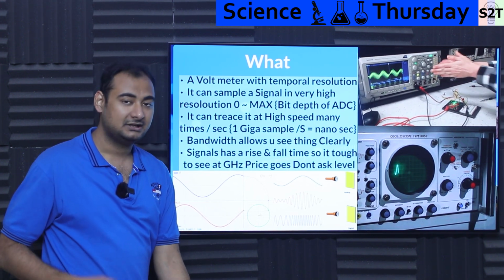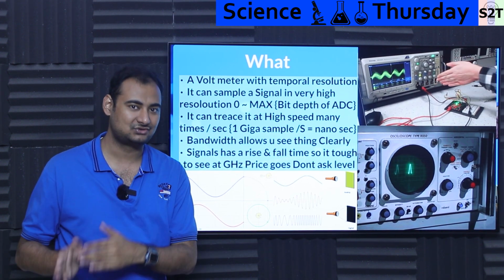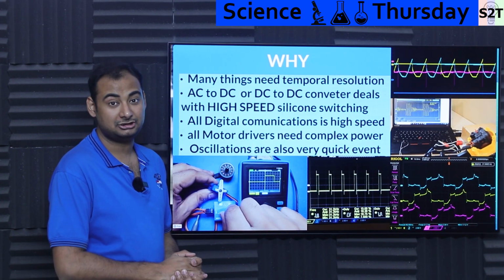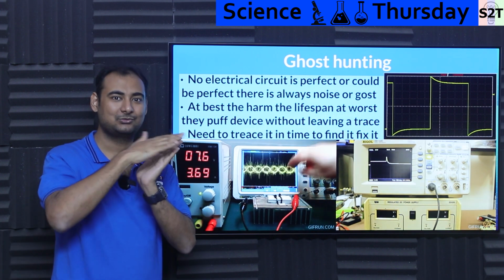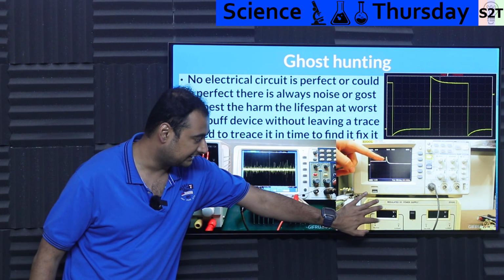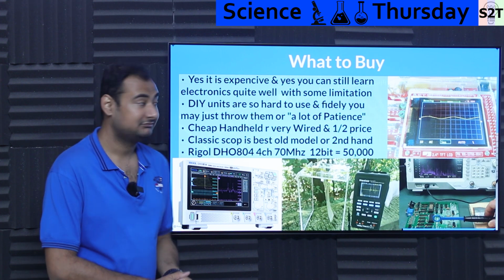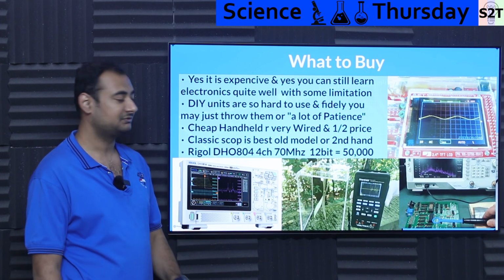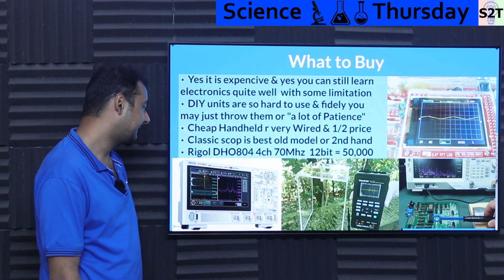Do you need an Oscilloscope {Science Thursday Ep256}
Instagram             hellyork

00:00 Intro
00:14 What
06:03 Why
09:16 Ghost hunting
14:24 Warning
19:08 What to buy
26:37 Thank you